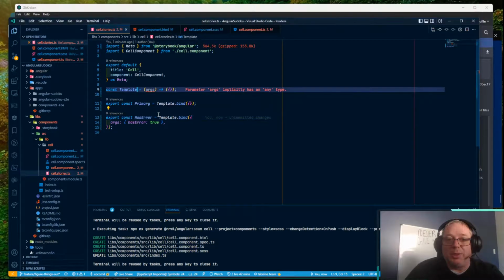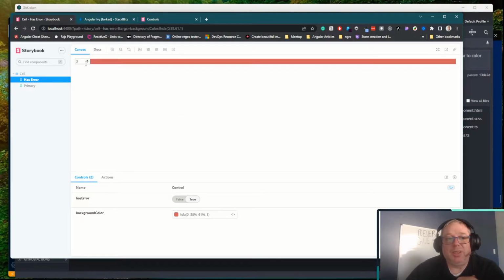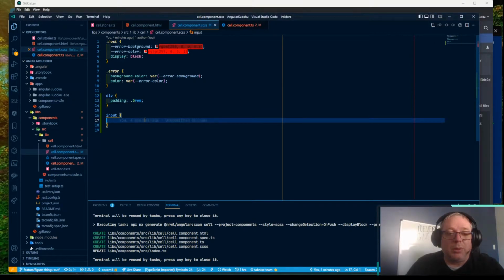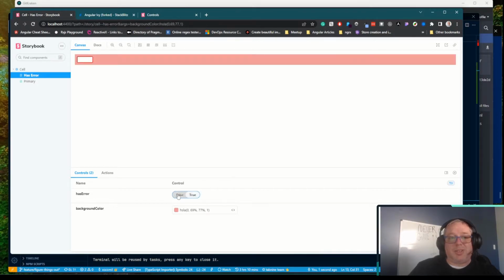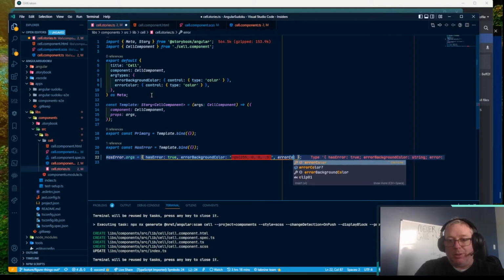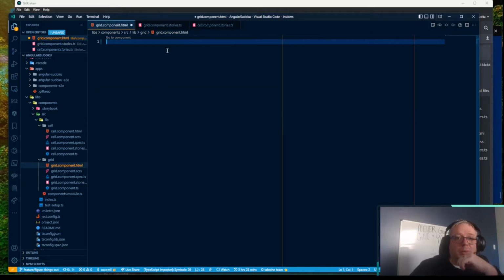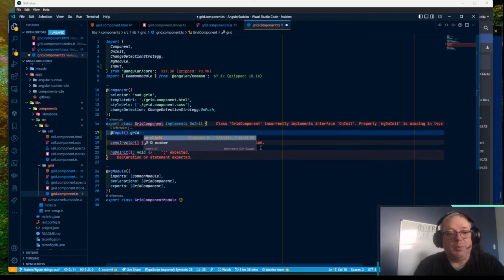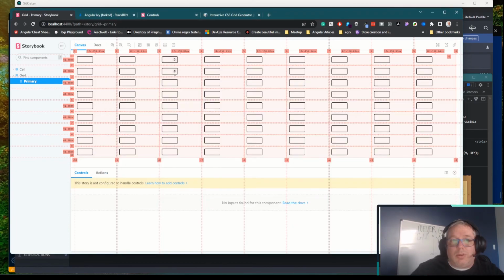Angular Sudoku 2 - Storybook + CSS variables + Angular host bindings = Amazing!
We use Storybook to build our CellComponent and our GridComponent. We discover who "Nart" is. We take a little detour into a CSS Grid designer. Lots of learning as we go in this episode.

Come join our twitch streams